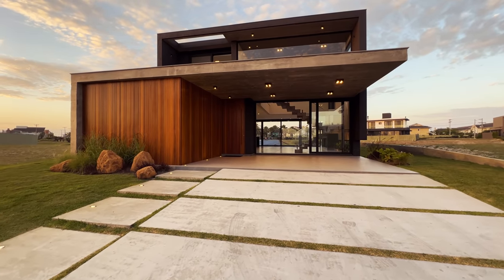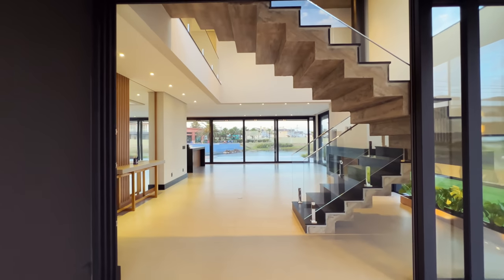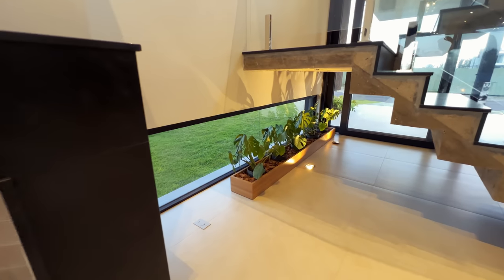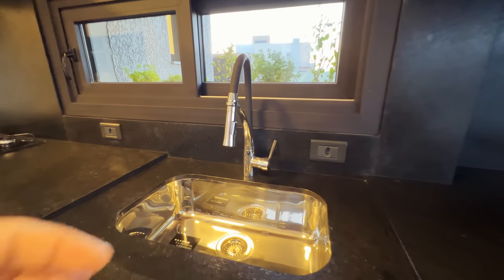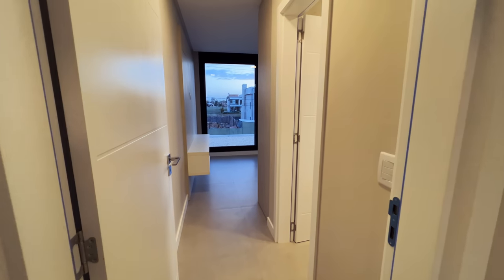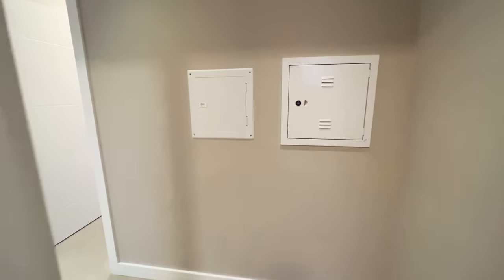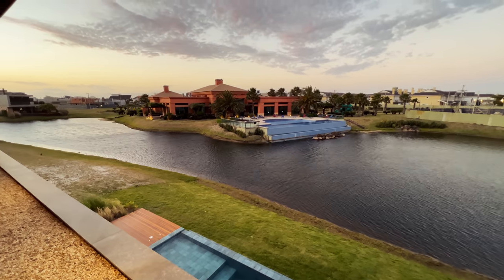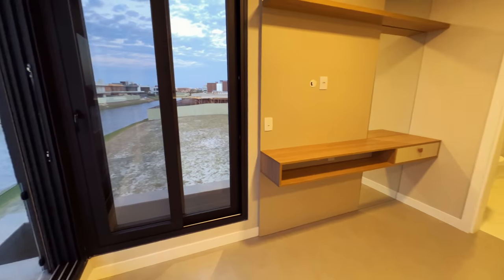O PROJETO + LINDO DO BRASIL se une a vista mais LINDA DO RS 322M² 5 SUÍTES (MÁSTER)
Sobrado beira lago a venda no Condomínio Celebration
5 suítes sendo 01 suíte máster
living com 70 m²
pé direito duplo totalmente integrado
ampla sala de estar com lareira
sala de jantar com vista para o jardim
cozinha americana no conceito ilha com churrasqueira
dependência de empregada
lavanderia
lavabo
piscina com borda infinita
abrigo para 2 carros
322,00 m² construída

R$ 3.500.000,00 - Estuda-se Propostas e imóvel de menor valor